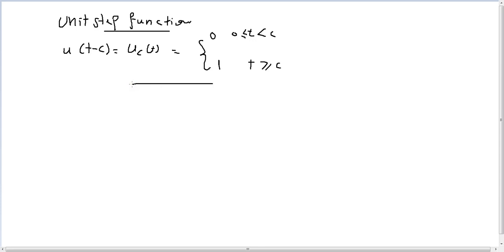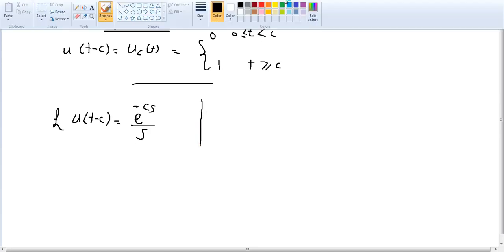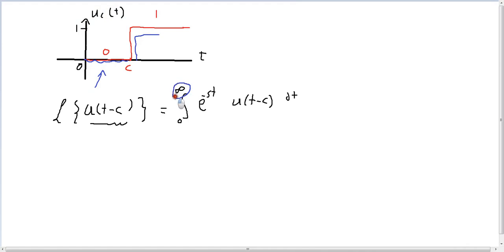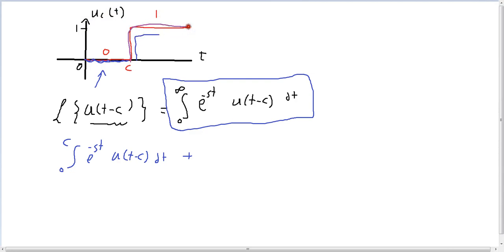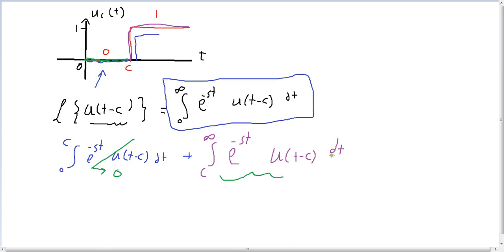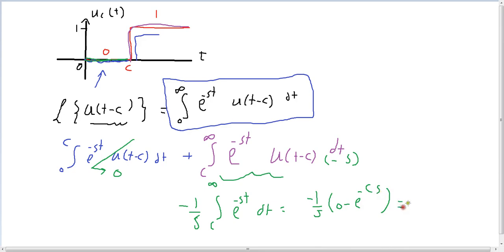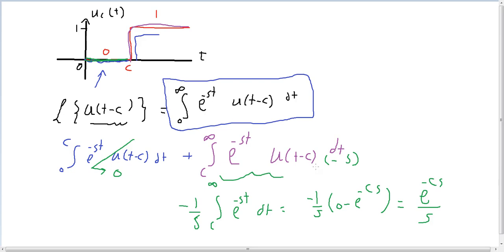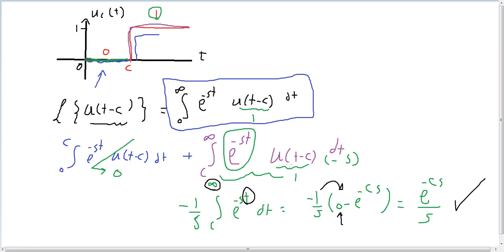Laplace of Unit step function U(t-c) =Uc(t) proof and examples